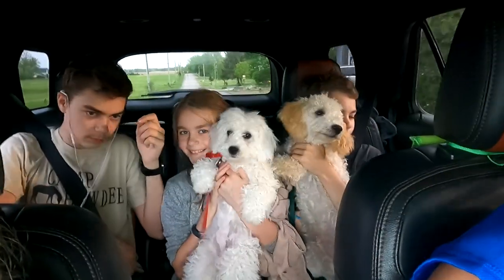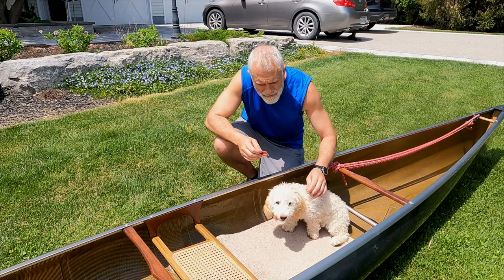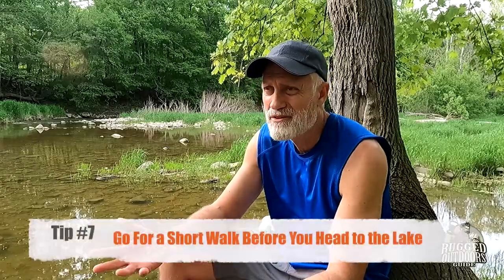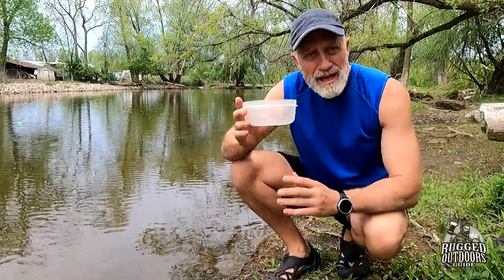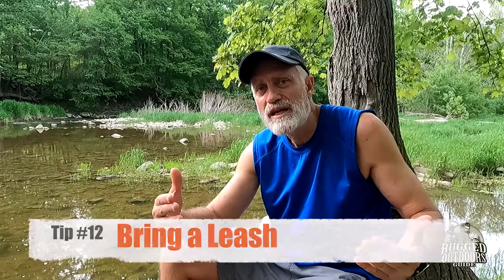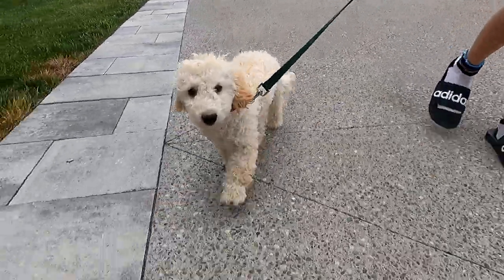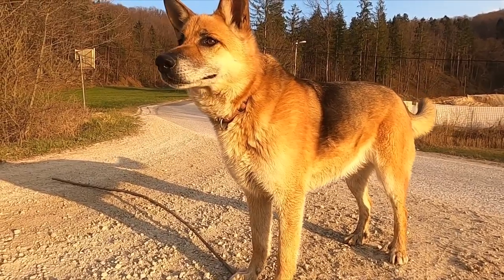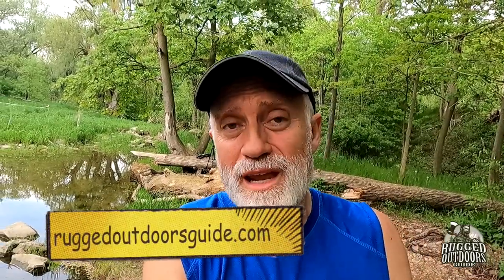16 Tips for Canoeing With Your Dog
Paddling with a dog can be a challenge without at least a little bit of preparation.  I can guarantee you that if you take a few (relatively easy and quick) precautions, you can have a safe and fun experience with your dog in your canoe!

SHOP RuggedOutdoorsGuide.com